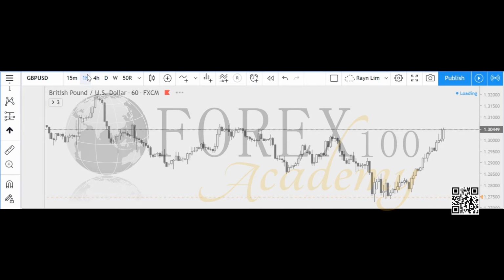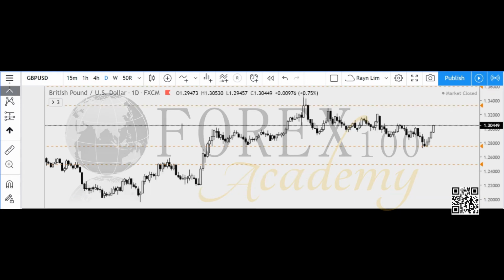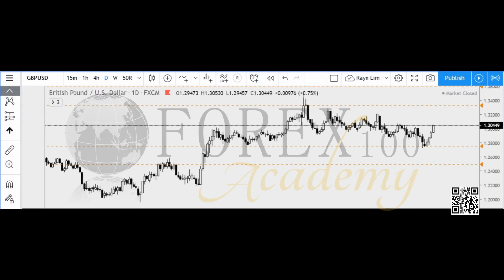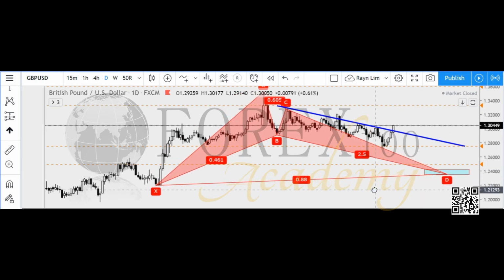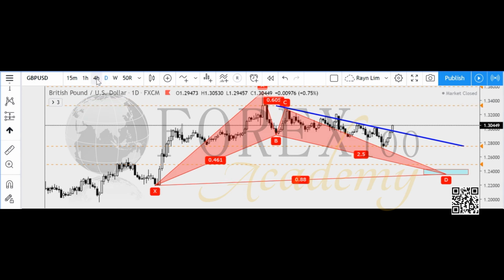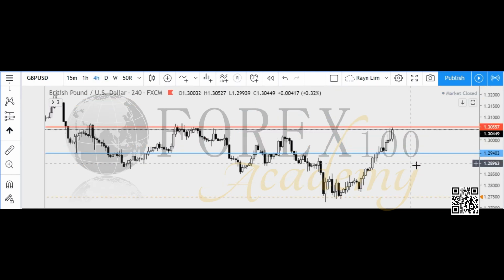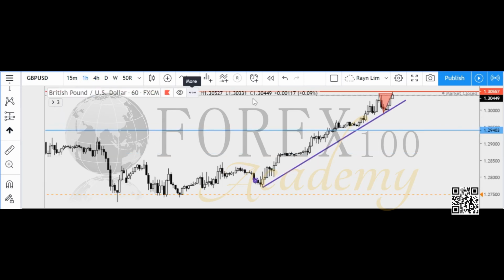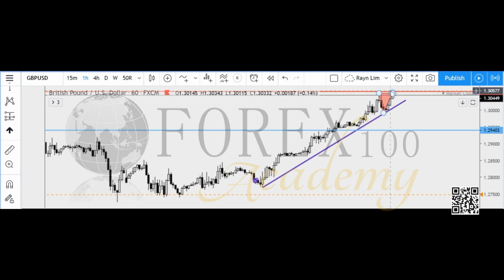GBPUSD - Weekly Market Analysis - March, Week 2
Aggressive Traders can wait for a bearish engulfing candle and consider if you love to engage as a double top setup.

Conservative Traders can wait for a break and close below the trendline and retrace back to resistance before engaging the trade.

Bored with your job, but feel you have no option because it pays the bills? No work-life balance and barely any time to do the things you truly love?

Well, I’m Rayn, and in the past, I used to work the 9-5 just like you. My head of department instructed me to slow down my pace if there wasn’t any other work for me to do. Just so the entire department wouldn’t look bad.

Well, that’s the experience I got working at a Japanese MNC based in Singapore. That was the first realisation that the 9-5 grind was not for me.

Join me at our 3-hour live Webinar, Tuesday 24th March in Singapore at 8 pm-10 pm.

On Wednesday, 2:08 pm–3:30 pm (+8 GMT) I go through 12 currency pairs in identifying all potential setup for the week. Like our Facebook page to be notified when we go live.